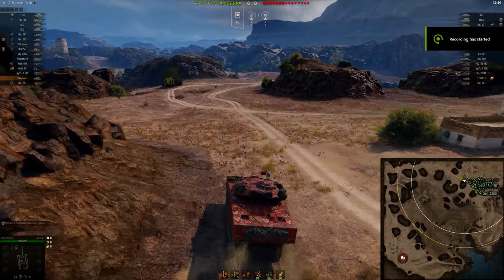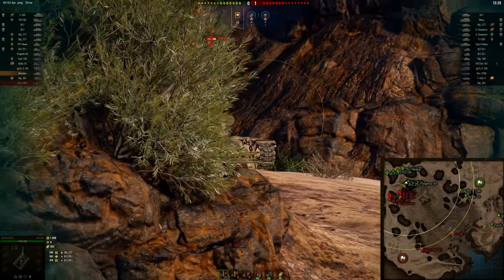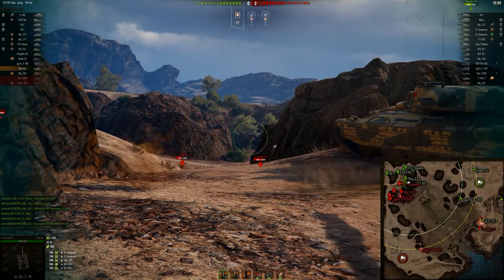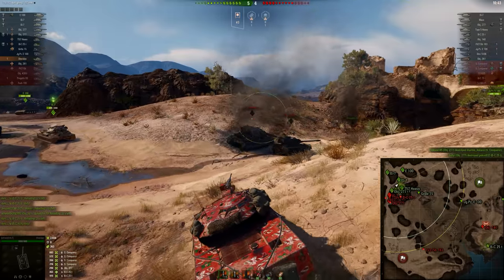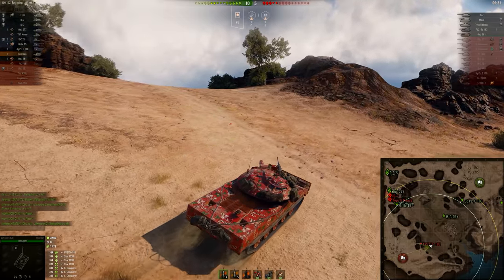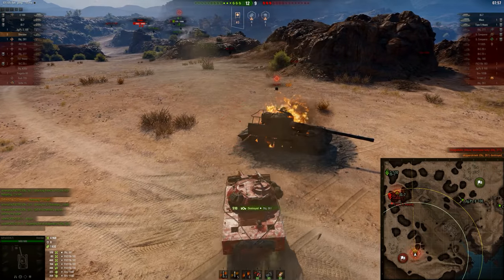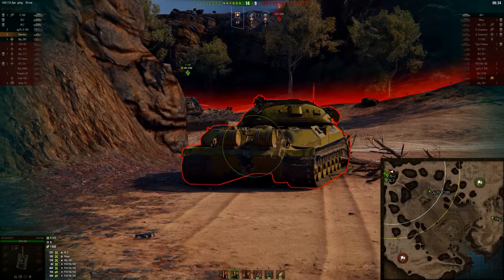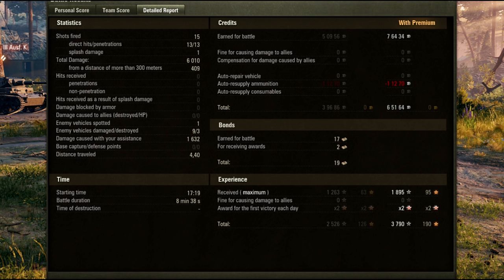Sheridan goes ham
System specs: Asus Z170 Pro gaming LGA 1151
Intel core i7 6700k @4.4ghz
Corsair H100i GTX
Asus STRIX 980 TiDC3 OC
Corsair RMx 650W 80 PLUS gold PSU
Kingston HyperX 16gb DDR4 Kit
Samsung 850 EVO 250GB SSD
Seagate Desktop 2TB HDD